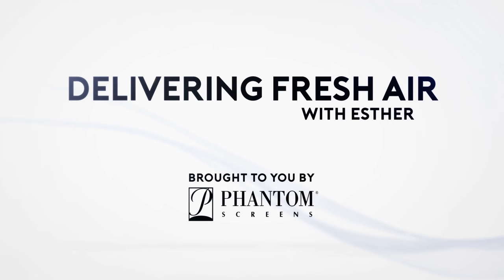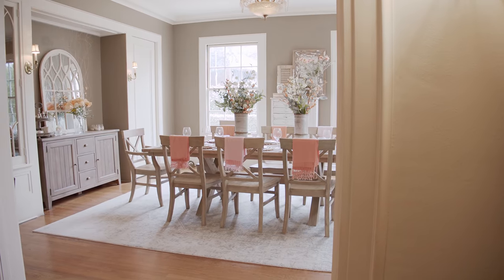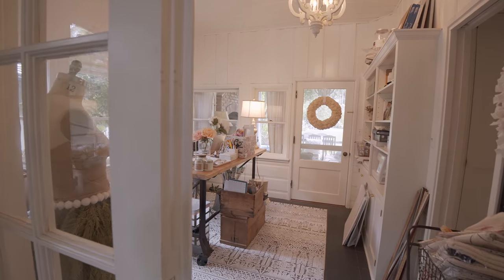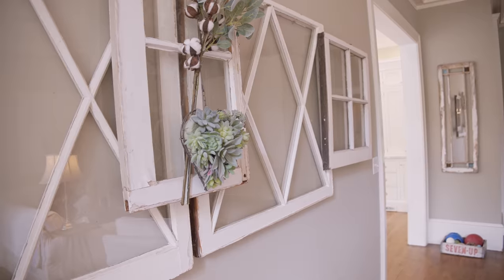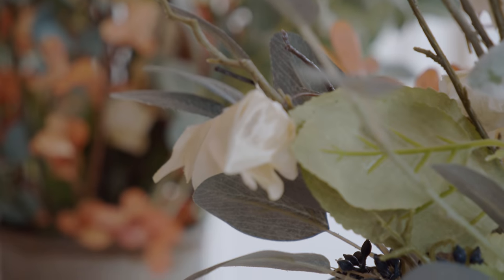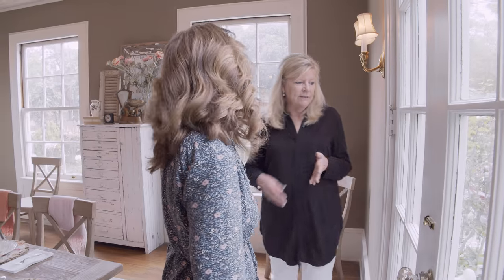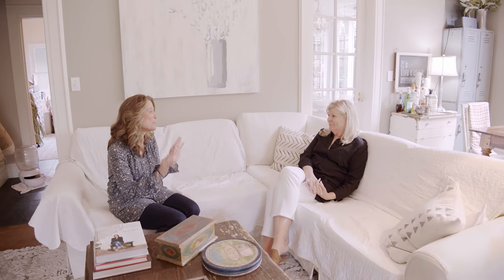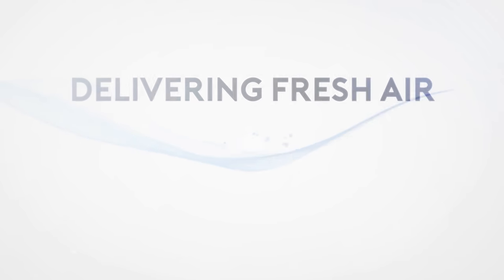Season 1 Episode 1: Touring a Pasadena Heritage Home with the CEO of Phantom Screens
Welcome to the home of Leslie Saeta, a blogger and influencer from Pasadena, California who knows a thing or two about making a house a home. Explore her heritage home with us and learn how Phantom Screens will help with delivering fresh air to her family.

Want to see more of Leslie and Esther?
to see additional videos and photos of Esther’s first stop on her journey.